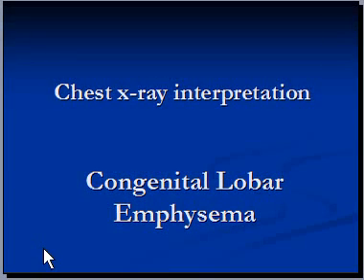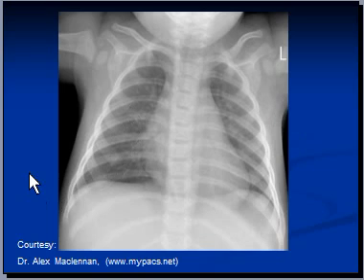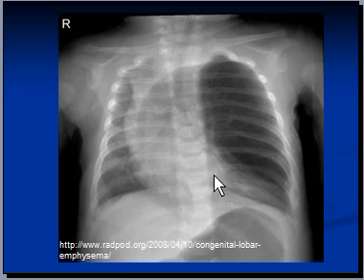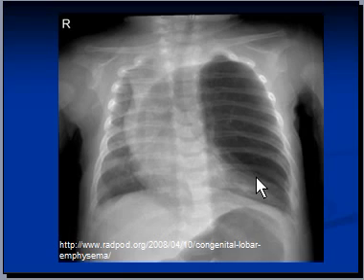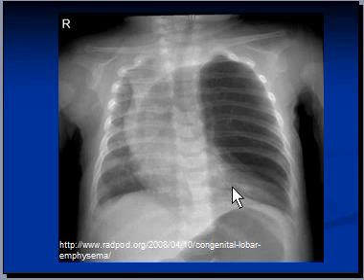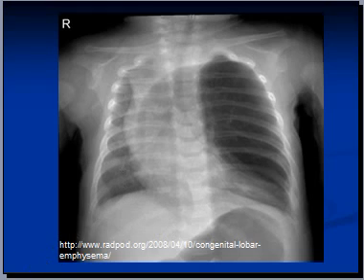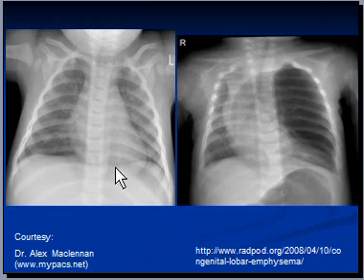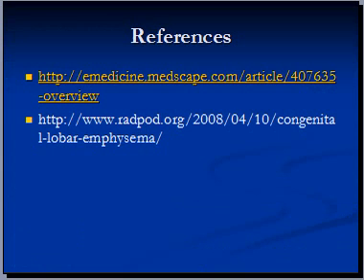Chest x-ray, Congenital lobar emphysema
The video will shed light on congental lobar emphysema.